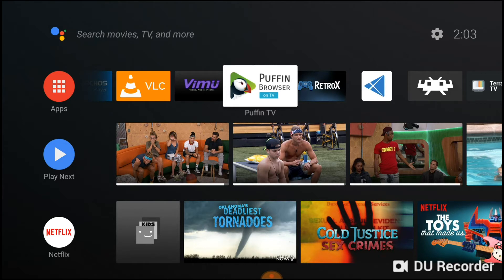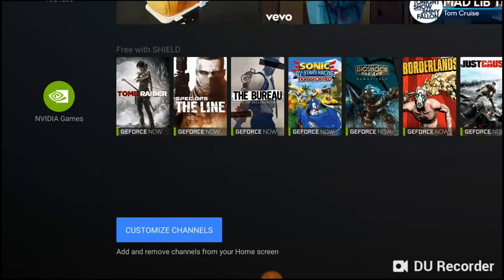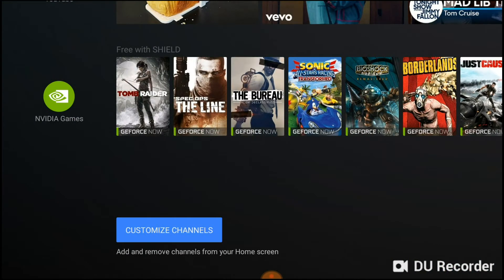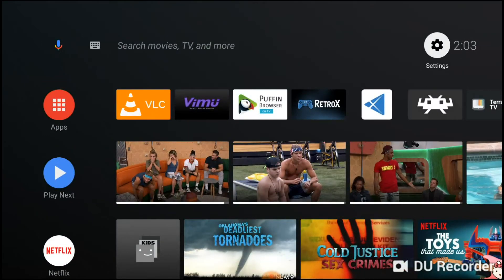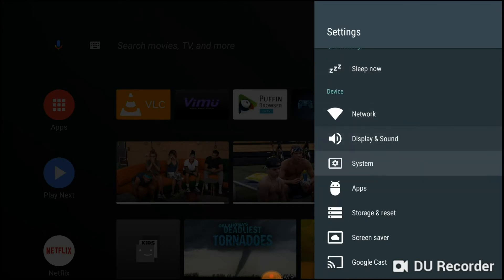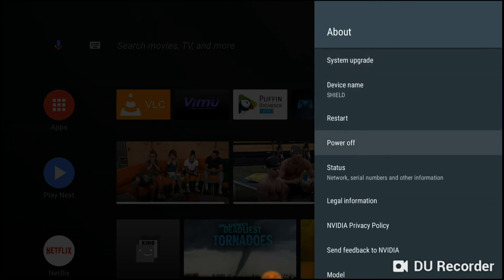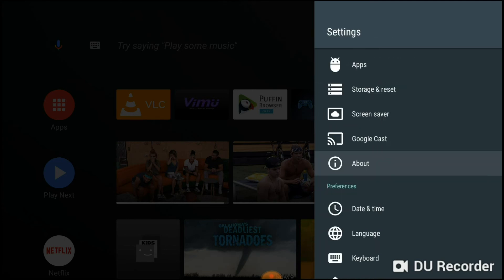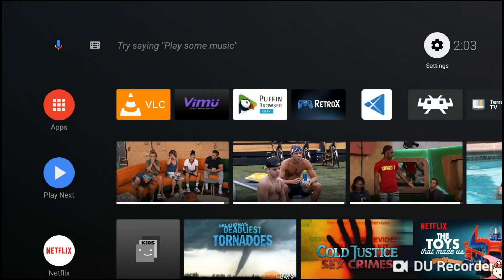How to power off your Nvidia Shield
After the OREO update, where did the hide the power off and reset button? Find out here.